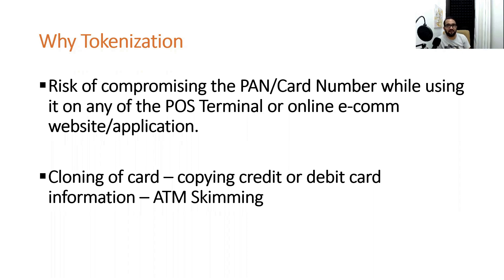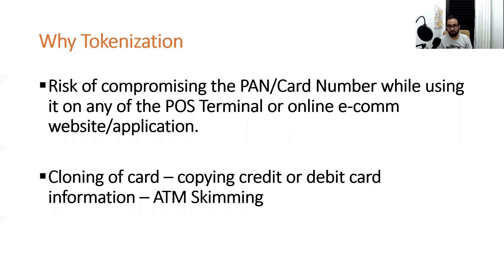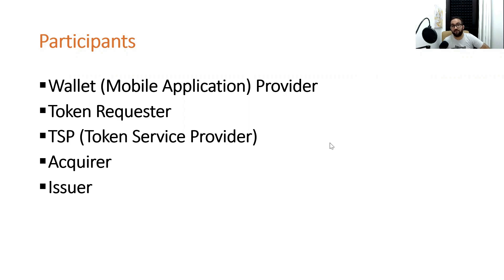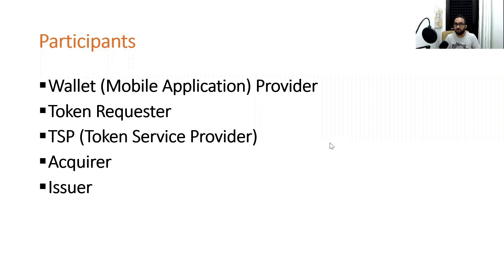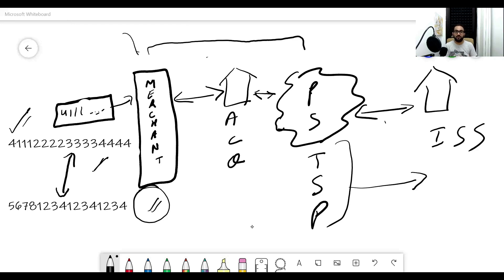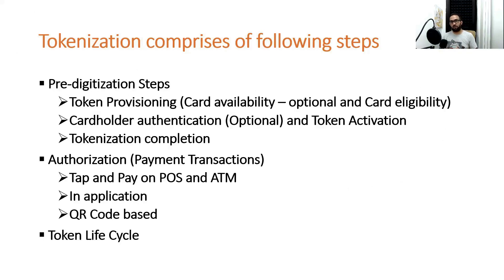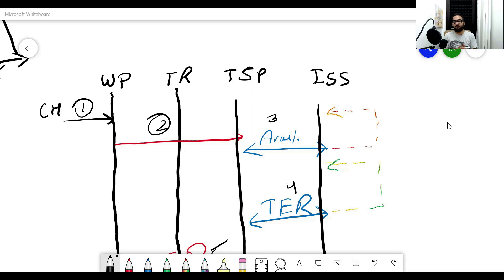What is Tokenization - What is digitization - Token Provisioning - Part#1 Chapter#19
What is Tokenization | What is digitization | Token Provisioning | Token Based Transaction